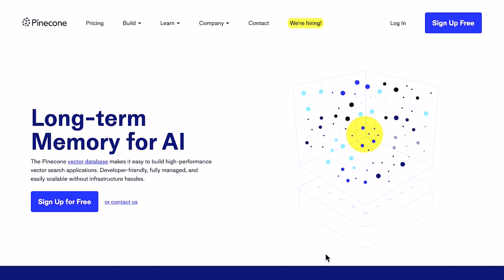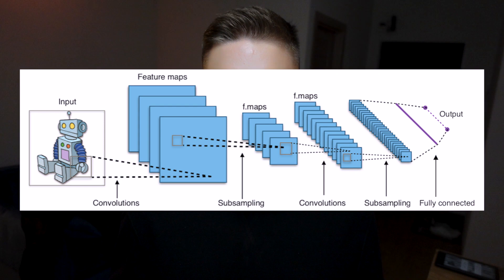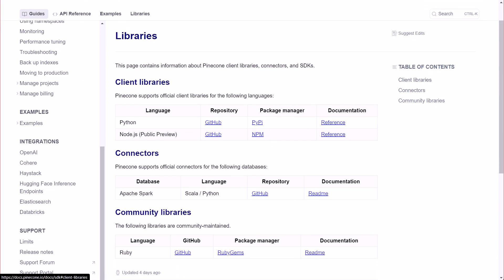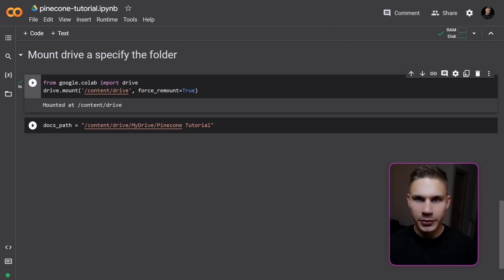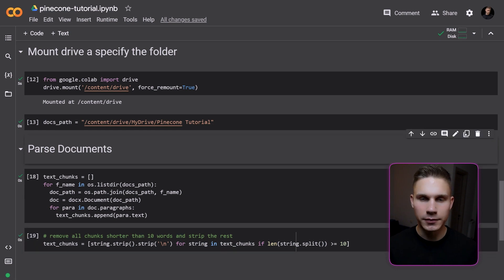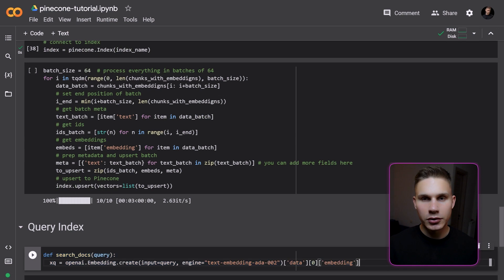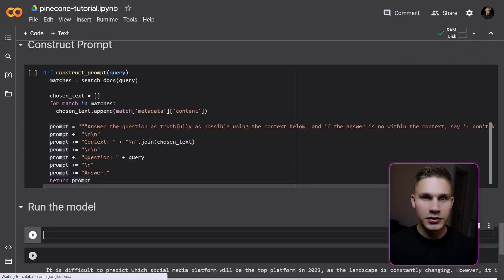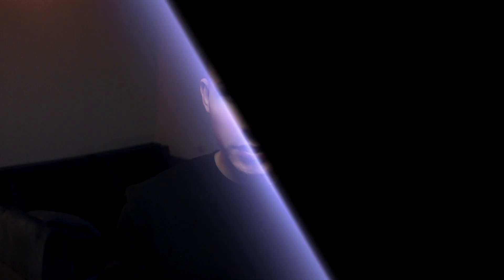The Easiest Way To Add Memory To Your Chatbot (Pinecone Tutorial)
Supercharge your chatbot with limitless knowledge using Pinecone vector databases – unlock the ultimate conversational experience!

About: Discover how to expand your chatbot's knowledge with Pinecone, a popular vector database solution, in this tutorial. Learn about vector databases, embeddings, semantic similarity searches, and how to create a Q&A chatbot with OpenAI and Pinecone for a unique conversational experience. Unlock the full potential of ChatGPT and chatbots by integrating Pinecone, enabling users to chat with your documents for unparalleled knowledge access and an exceptional conversational journey.

0:00 - Intro
0:21- What are vector databases?
1:55- Pinecone overview
2:25 - Install
2:50 - Getting the Documents
2:54 - Splitting the Documents
3:47 - Generate Embeddings
3:56 - Upload to pinecone
4:31 - Querying
4:57 - Writing Prompts
5:24 - Running the model
6:04 - Demo
6:30 - Outro